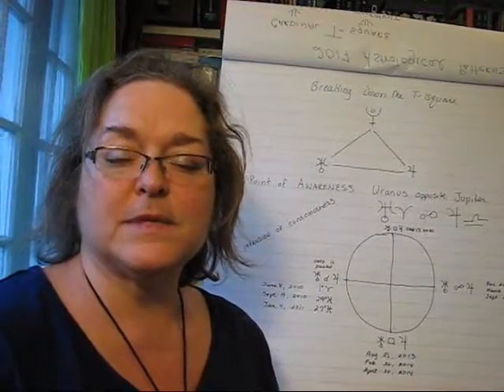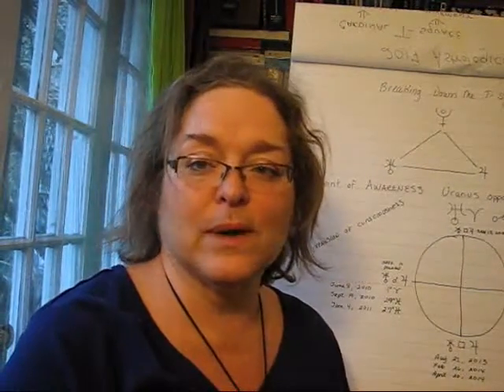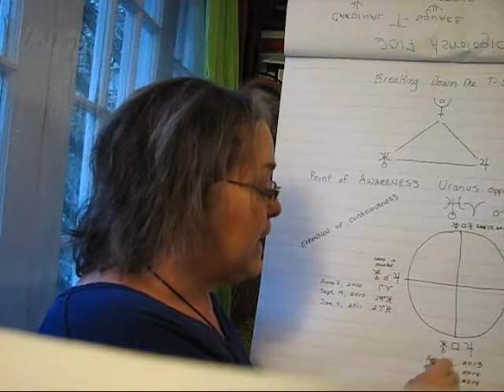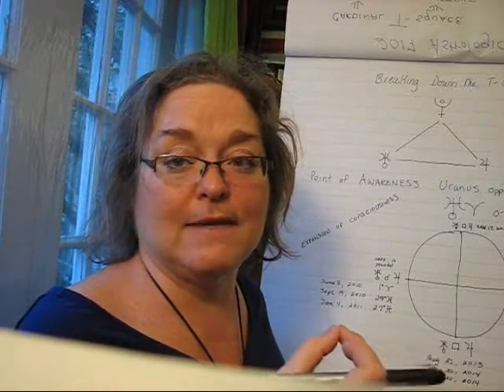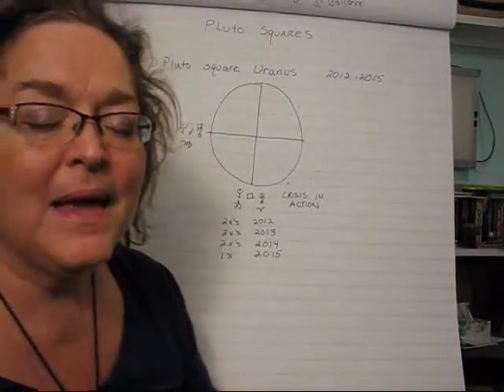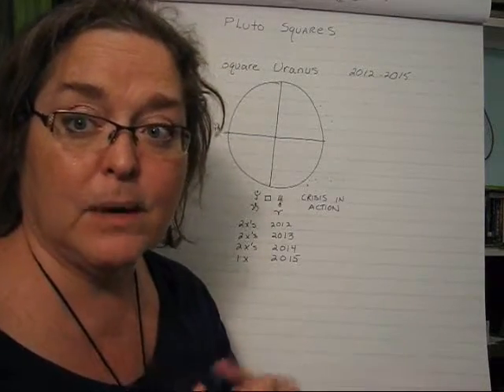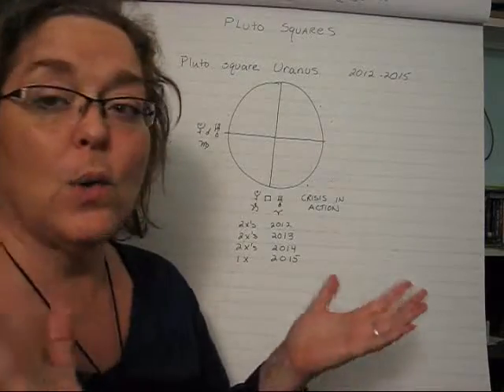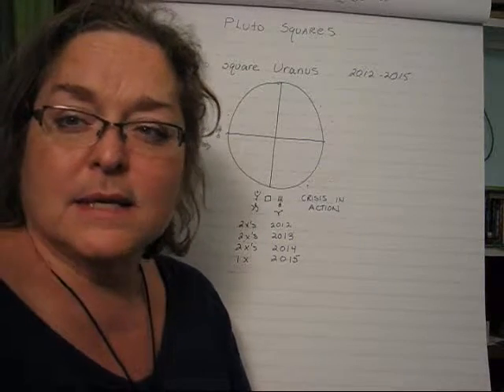2017 Anaylsis of Cardinal t square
Looking deeply into the Cardinal t-square that will be most active in 2017 with Dr. Vicki.